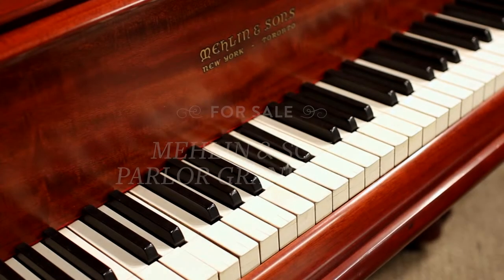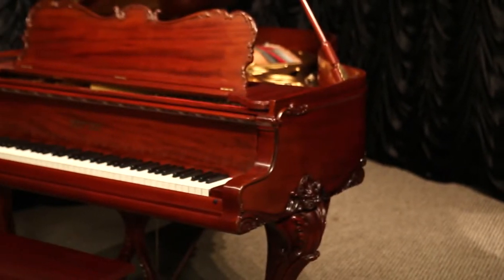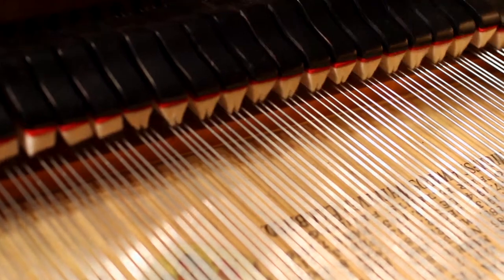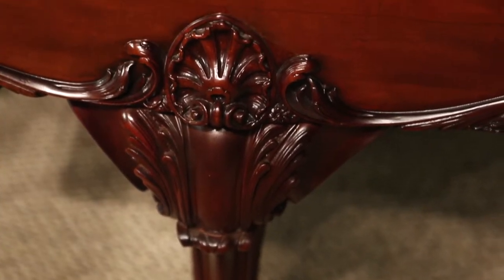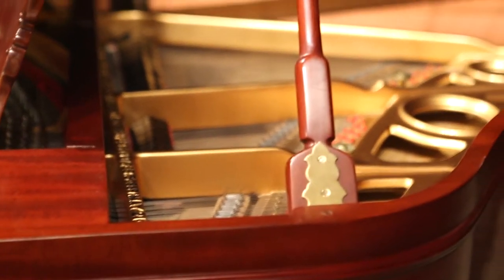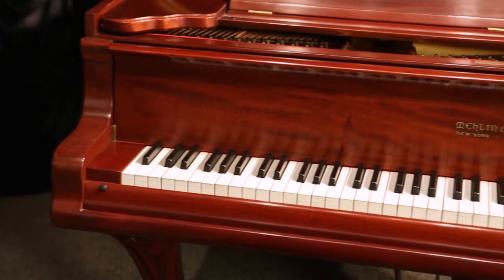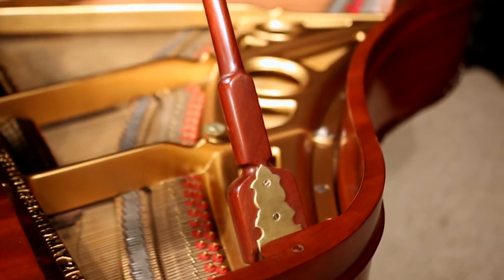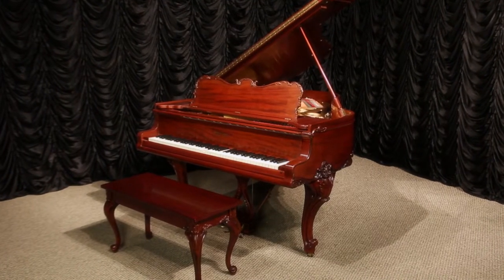Mehlin & Sons Louis XV Carved Player Piano